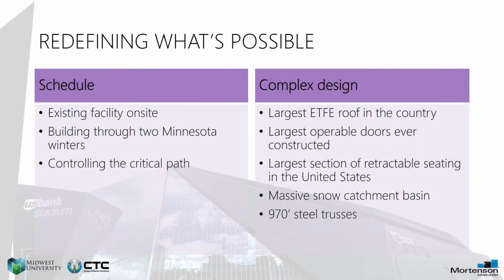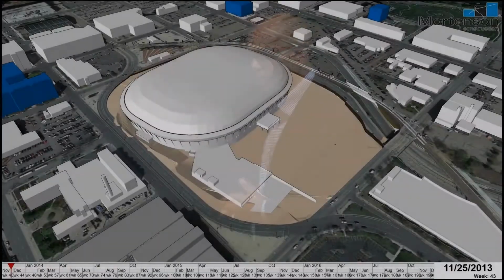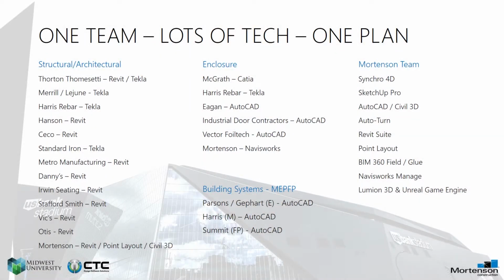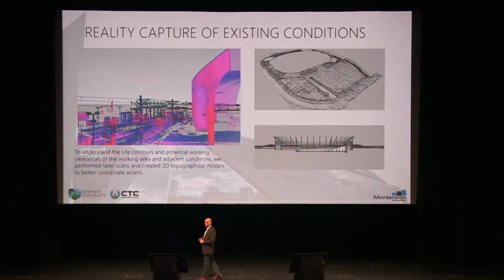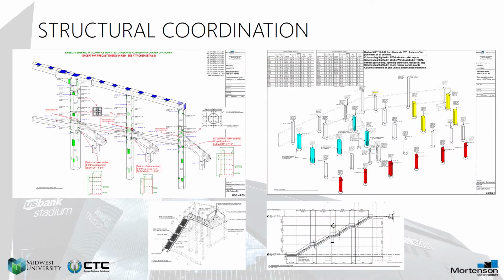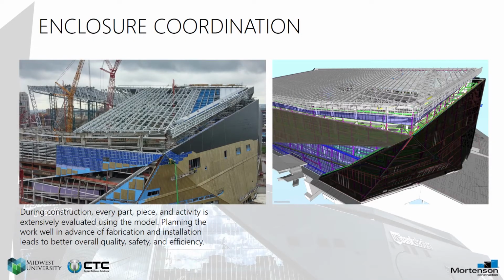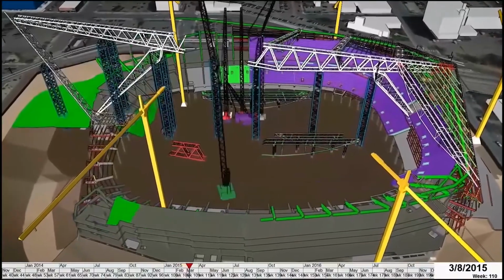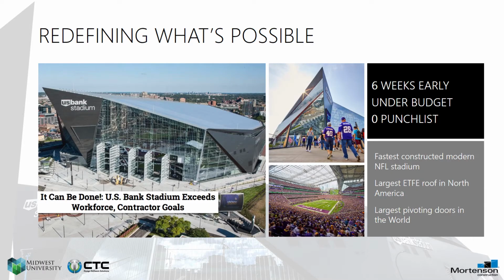Delivering the Impossible: The US Bank Stadium Case Study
How do you coordinate 8,600 people, manage $1B+ in complexity, and navigate two brutal Minnesota winters—all while finishing six weeks ahead of schedule?

Before I had a name for it, the methodology was developed over years of trial and error of integrating OpEx, KM and Digital Transformation. It isn't just luck; it is the result of a rigorous 5 Pillar Strategy (Purpose, People, Process, Platform, Performance) that synchronizes technology with human leadership. While playing a small role on this project, it was delivered faster, better and cheaper because of the holistic approach from this massive team of experts. I am proud of have played a part and was honored to tell the team story of success.

In this presentation, I break down how we (at Mortenson) moved beyond traditional BIM to create "Project Flow." By focusing on the Last Planner and leveraging Total Building Coordination, we ensured that every digital effort translated directly into field productivity.

Key Learning Segments & Timestamps
[00:01:27] – PURPOSE | Aligning 8,600 People: Defining the "North Star" for a massive team to overcome extreme site conditions and a rigid schedule.

[00:03:19] – 4D Planning & Integration: Moving from a "pretty picture" to a daily accountability tool that predicts the critical path years in advance.

[00:05:04] – PEOPLE | The POD Meeting: How we used daily "Plan of the Day" meetings to remove barriers and empower trade partners.

[00:06:55] – PLATFORM | High-Risk Simulations: Using digital environments to "rehearse" complex crane picks and structural assemblies before they happen.

[00:09:54] – Total Building Coordination: Shifting from simple MEP clash detection to a holistic approach that ensures design intent and long-term operability.

[00:10:30] – Virtual Mockups & Enclosure: Detailed digital modeling of complex angular facades to eliminate field errors in water and vapor barriers.

[00:11:55] – PILLAR: PROCESS | The Last Planner: Empowering the "last responsible person" on the job site with the data they need to make high-value decisions.

[00:15:06] – PERFORMANCE | Results: How the alignment of the 5Ps delivered an iconic stadium six weeks early with a zero-item punch list.

The 5P Pulse Integrator Framework
The 5 Pillar Strategy is designed to help AEC organizations get "UNSTUCK" from technical silos:

Purpose: Establish a verifiable "single source of truth" that every stakeholder understands.

People: Shift from being problem-finders to operational integrators who empower the field.

Process: Standardize technology use from design through construction to achieve consistent project flow.

Platform: Utilize software-agnostic tools as accelerators for decision-making, not just data collection.

Performance: Achieve measurable ROI—Faster, Better, and Cheaper delivery through team alignment.

Lead the Change with OpEx5
I have spent 35 years refining these systems so you don't have to learn the hard way. At OpEx5, we provide the strategic advisory and leadership frameworks necessary to scale innovation across your organization.